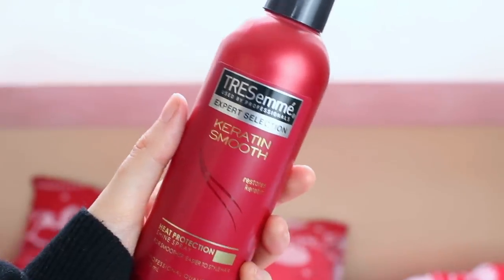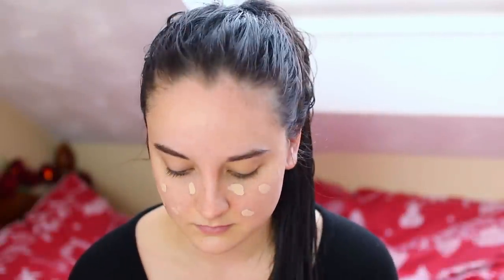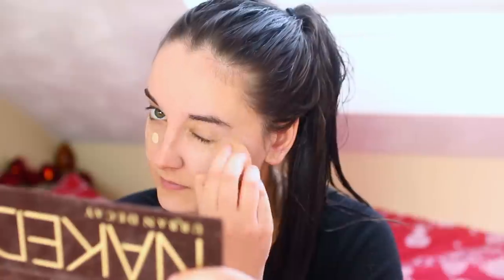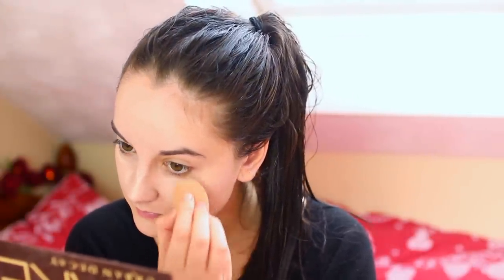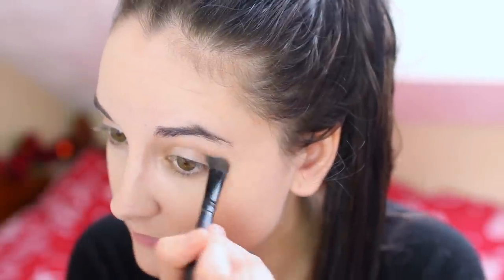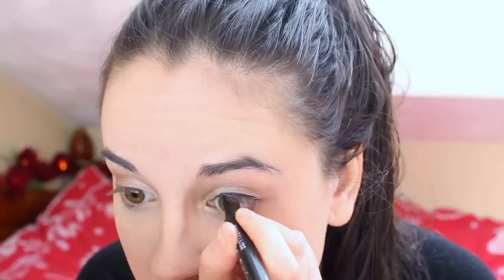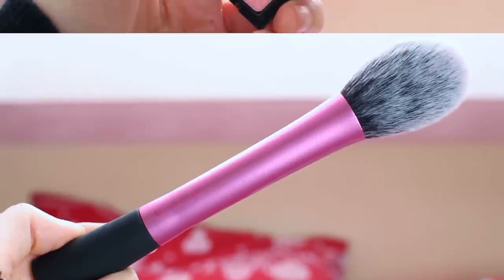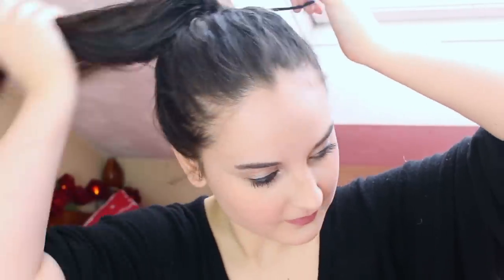Everyday Spring Makeup Look & Tutorial | Holly Sergeant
Hello! This weeks video is my current everyday makeup for Spring! Hope you enjoy it :) Let's see if we can get this to 200 likes? Lots of love xxx

Thank you to my Patrons who support my music ♥

Shoutout and a massive thank you for my $10+ patrons :

- Benjamin Bahena | @PoweredByAudio
- Dan Honeycutt
- John Shadrach | @Elek58
- David Pfeffer
- Josh | @joshua_wu1

xxx